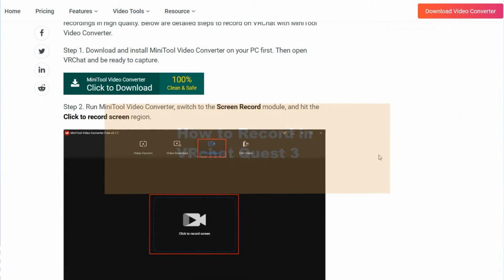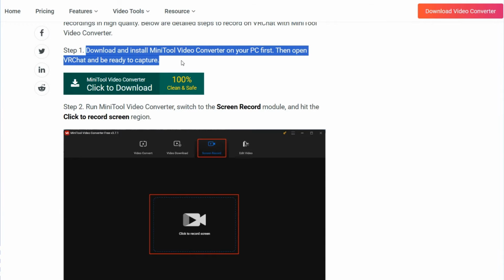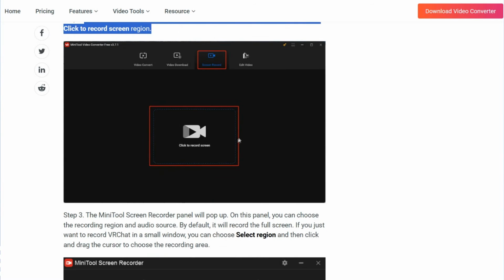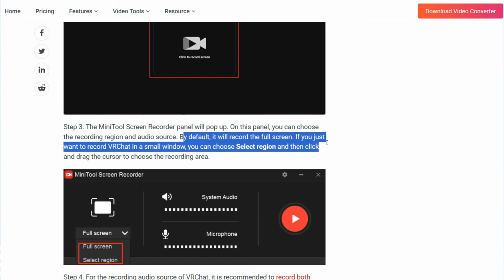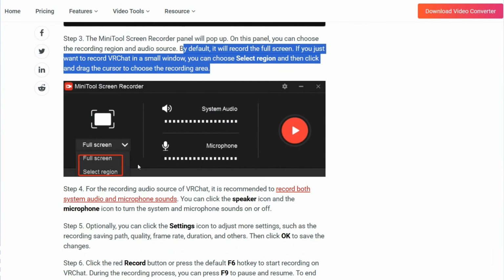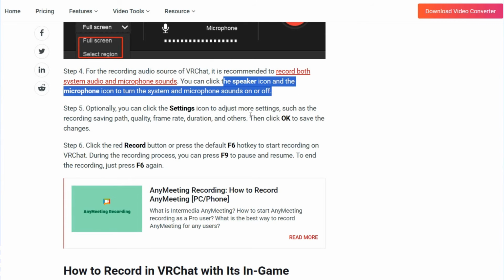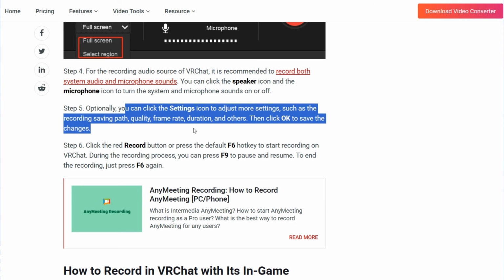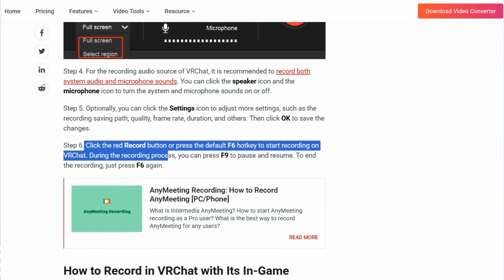How to Record in VRchat Quest 3 🎥 (EASY TUTORIAL 2025)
How to Record in VRchat Quest 3 (2025)

In this video, I'll show you how to How to Record on VRChat with a Quest. The method is very simple and clearly described in the video. Follow all of the steps & Recording VRChat on Quest.